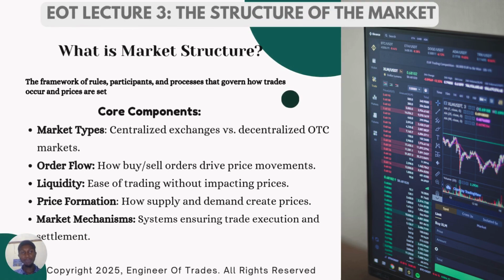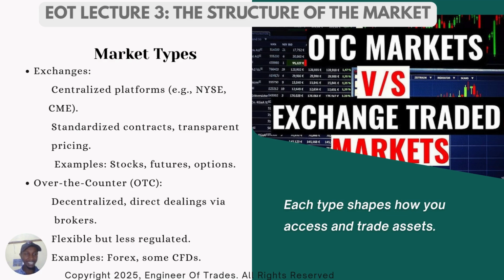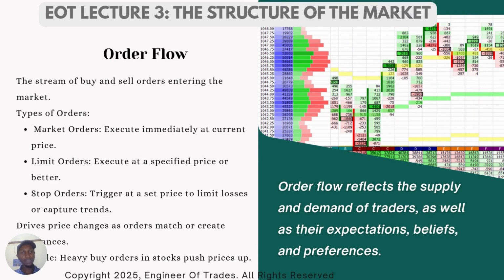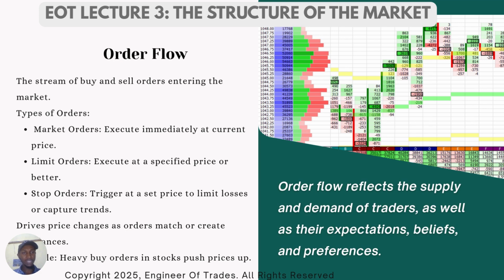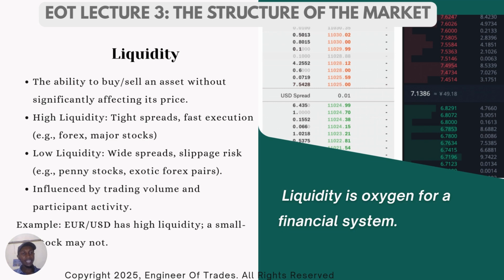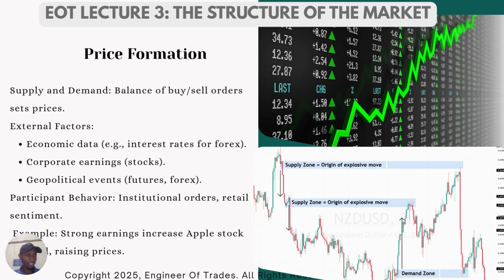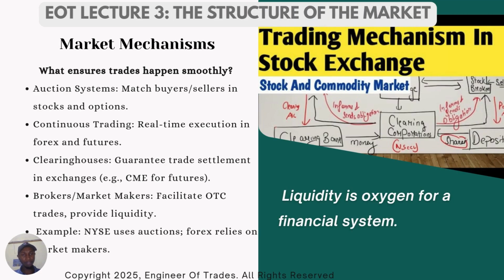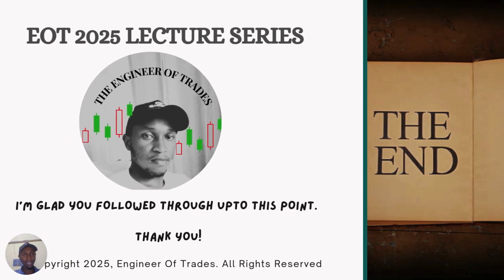LECTURE 3:THE STRUCTURE OF THE MARKET: EOT 2025 TRADING LECTURE SERIES: VIDEO 5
Why This Matters: Knowing the market’s structure is like understanding the rules of the game. It empowers you to make informed decisions, anticipate price movements, and align your strategies with market dynamics.

Who’s This For? Perfect for new traders looking to build a strong foundation and intermediate traders aiming to refine their approach in stocks, forex, futures, options, or CFDs.